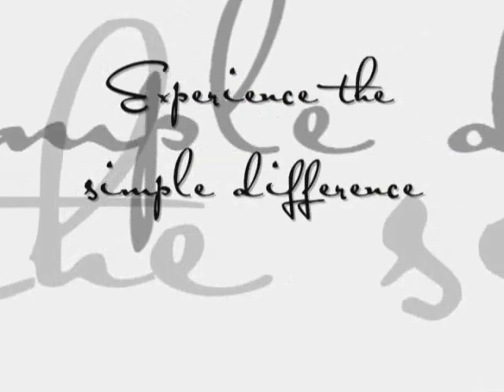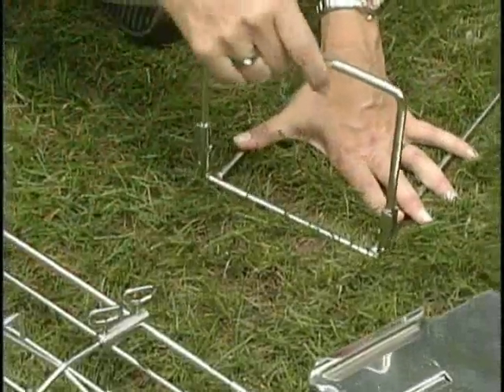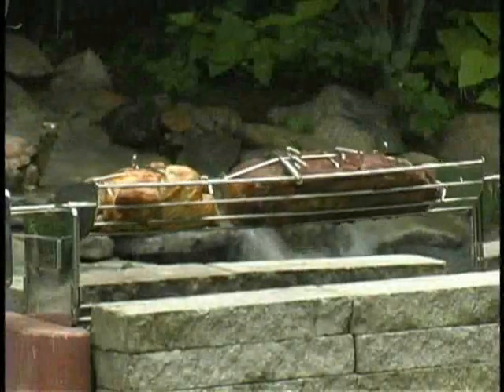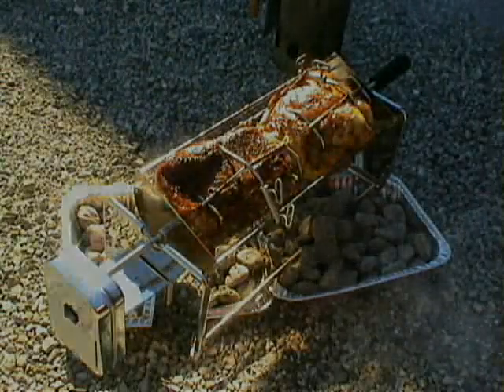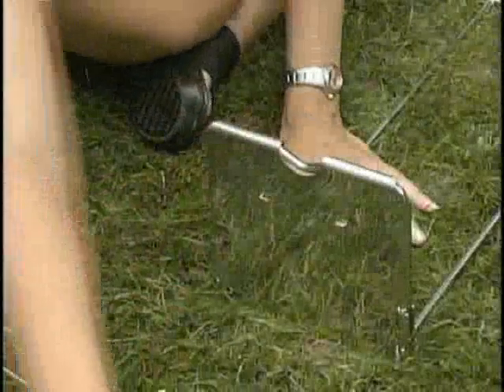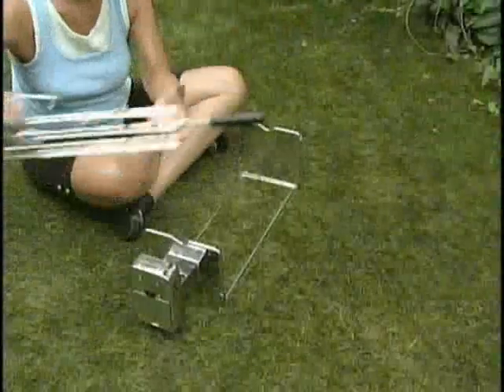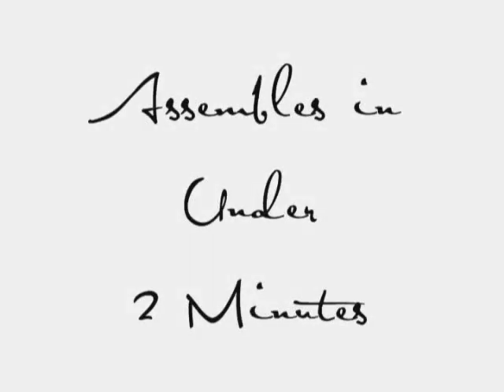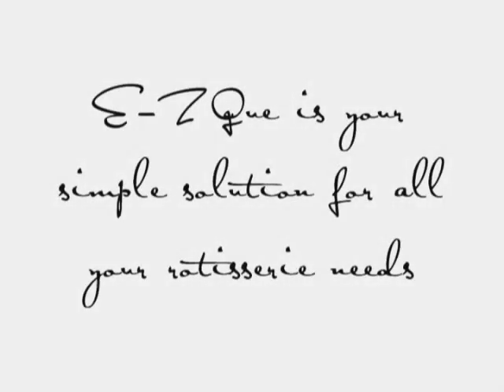E-Z Que Hobo Rotisseries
E-Z Que's unique HOBO rotisseries for camping and tailgating or any outdoor cooking occasion.  No more tying, wiring or spearing... simple to load and unload meat.  Load and relax while your food slow roasts to perfection.  These HOBO units never fail to attract a crowd.  Available with battery operated motor.   These unique rotisseries are as entertaining as they are functional.  Class up your next outdoor cooking event with this or another excellent rotisserie system from E-Z Que, Inc.